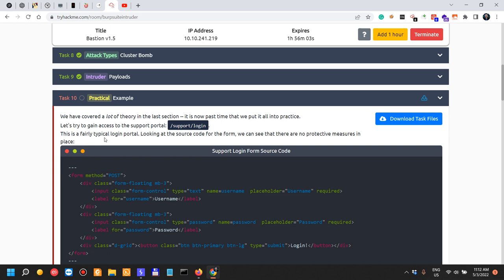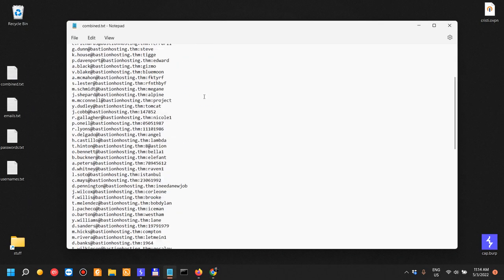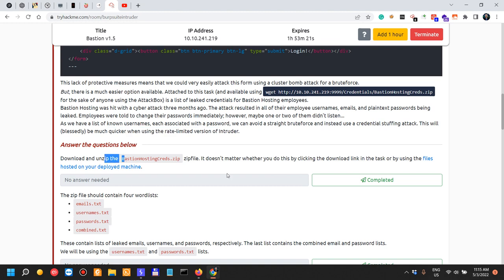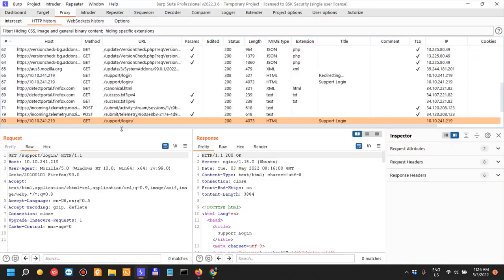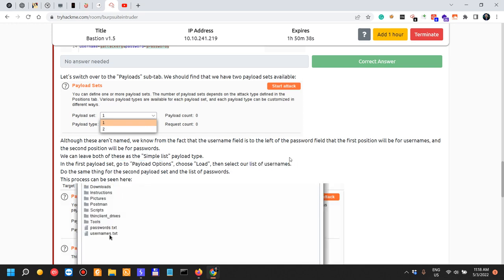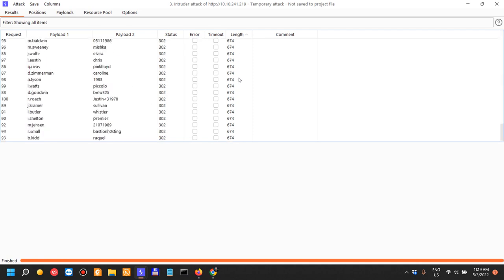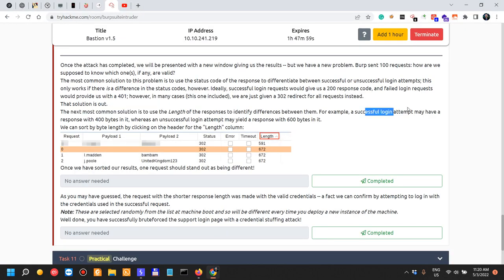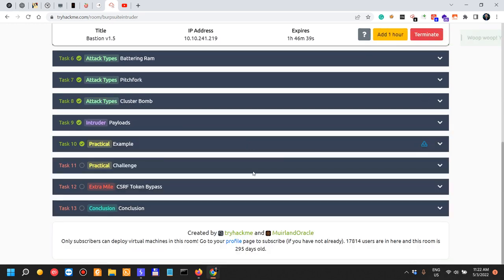Burp Suite - Part 14 - Intruder V